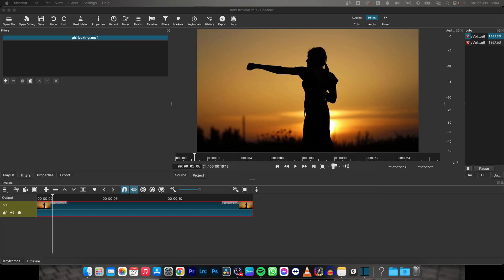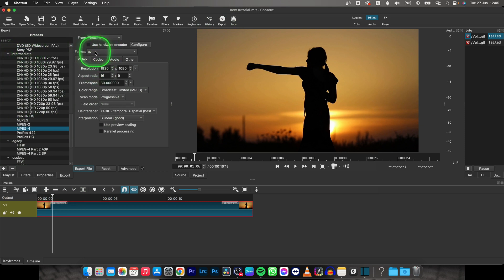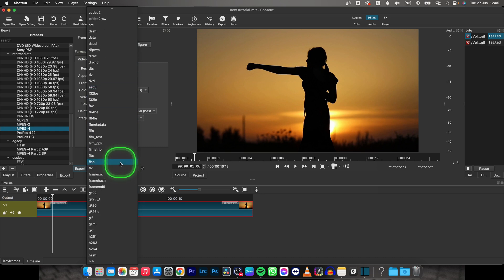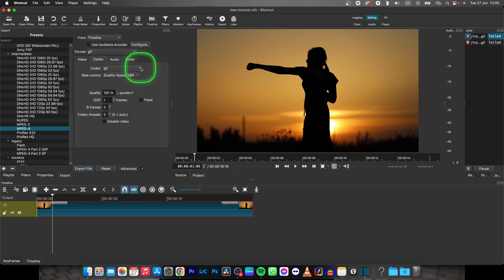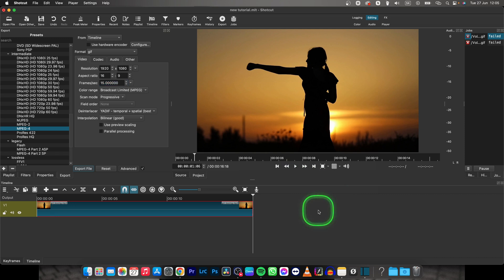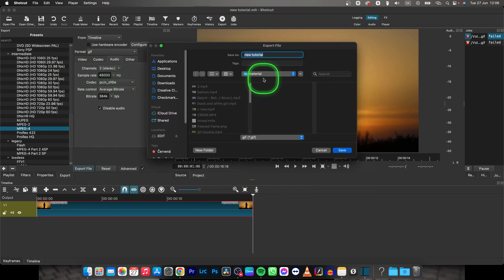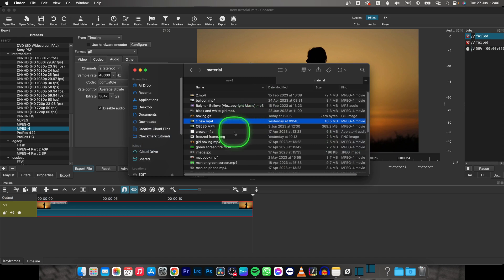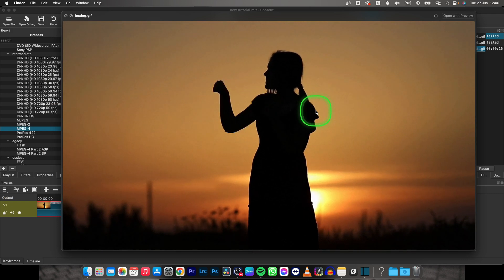How To Export to GIF in Shotcut | Convert Videos to GIFs | Shotcut Tutorial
Welcome to our tutorial on how to export to GIF in Shotcut! In this video, we'll guide you through the process of exporting your videos as animated GIFs using Shotcut, a versatile and free video editing software. GIFs are a popular format for sharing short, looping animations on social media, websites, and messaging platforms. Learn how to use Shotcut's export settings and options to convert your videos into high-quality GIF files, control the duration, frame rate, and size of the GIF, and customize the color palette. We'll also provide tips on optimizing the GIF settings for different platforms and achieving the best results. By the end of this tutorial, you'll have the skills to easily export your videos as GIFs in Shotcut and share your animated creations with the world.

Shotcut Tutorial: Mastering GIF Exporting for Eye-Catching Animations
Step-by-Step Guide: How to Export to GIF in Shotcut
Shotcut Video Editing: Creating Animated GIFs from Your Videos
The Ultimate Shotcut GIF Exporting Tutorial: Share Your Animated Creations
Animated Wonders: Mastering GIF Exporting in Shotcut
Perfecting Your Edits: Techniques for High-Quality GIF Exporting in Shotcut - Tutorial and Tips
Shotcut GIF Exporting Essentials: Techniques for Stunning Animated GIFs
From Video to GIF: Mastering Exporting in Shotcut
Elevate Your Video Projects: Mastering GIF Exporting in Shotcut